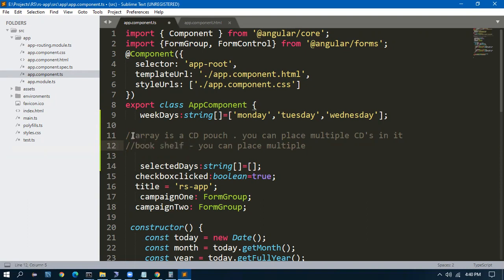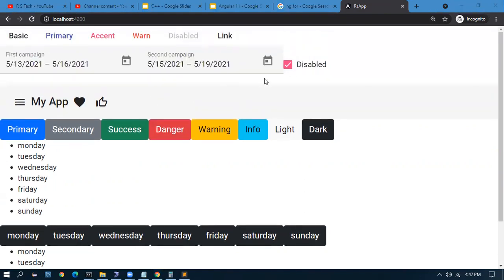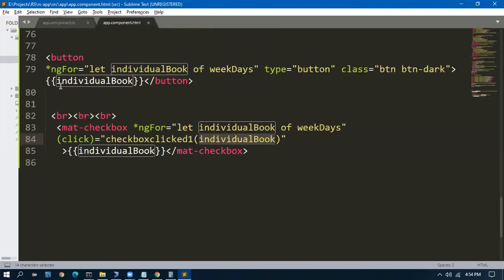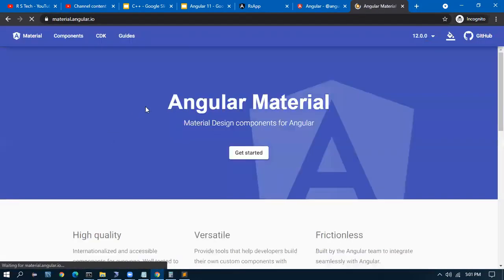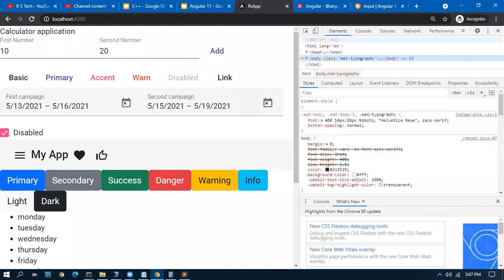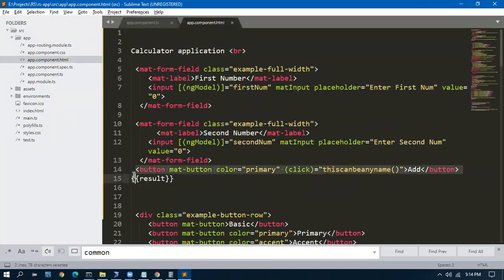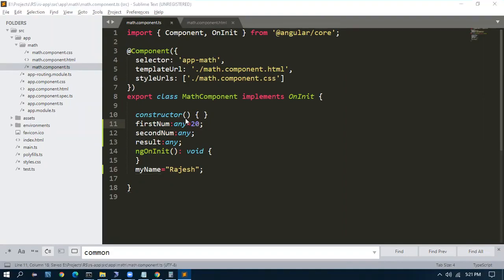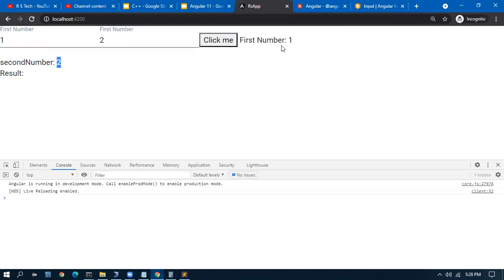🔥Day 10 - Angular Journey from Scratch! | Online | Recorded Session| Angular IF ngFor